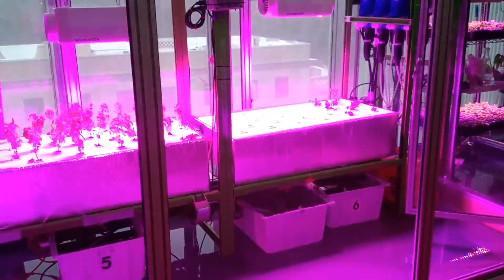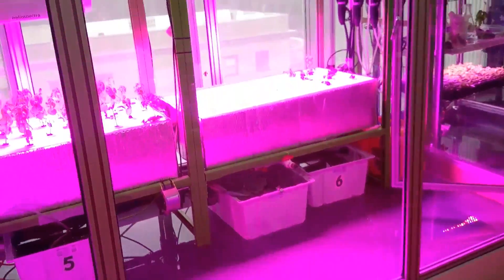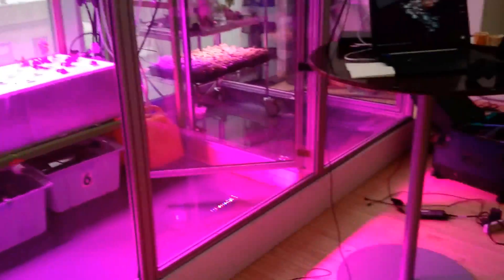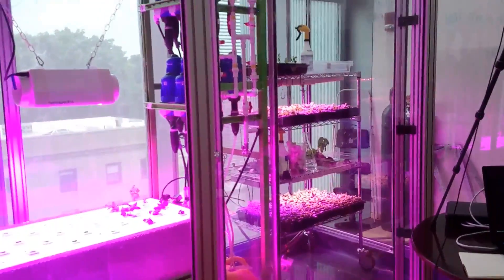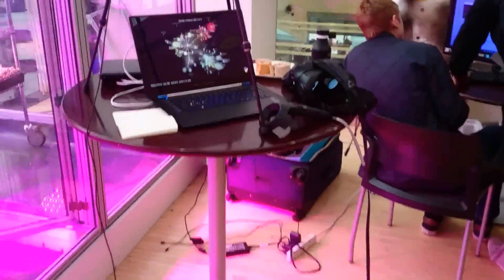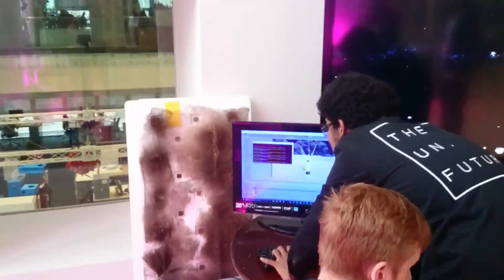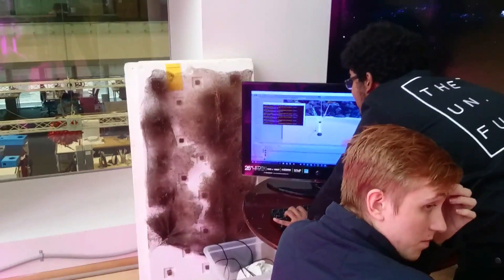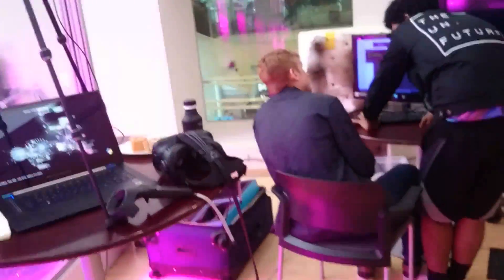3D Data Tree Modeling (Part 1) - MIT Reality Virtually Hackathon